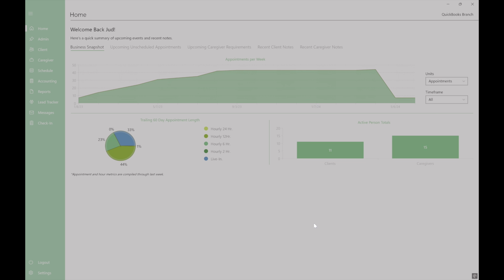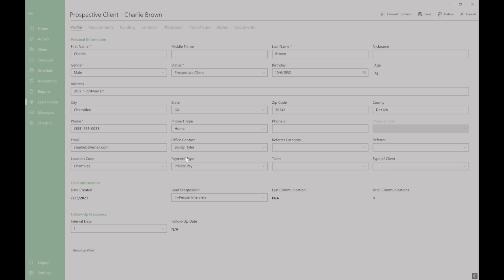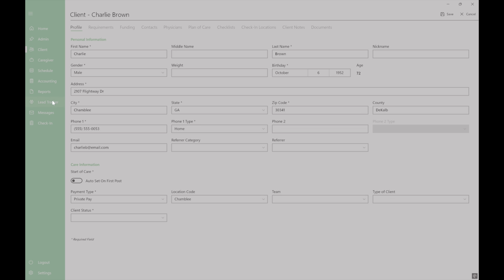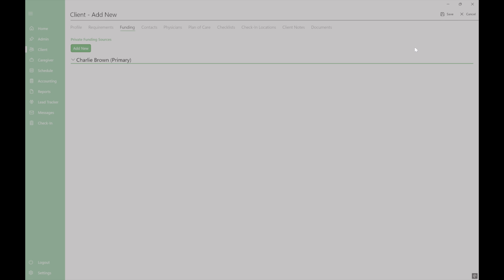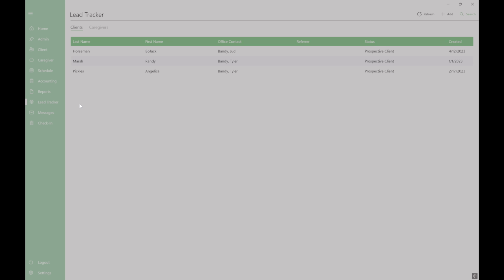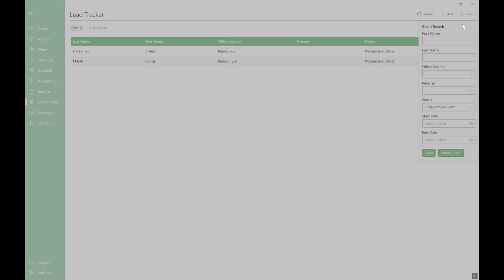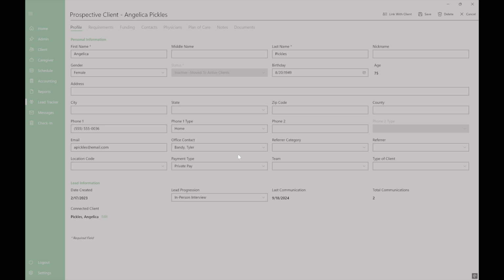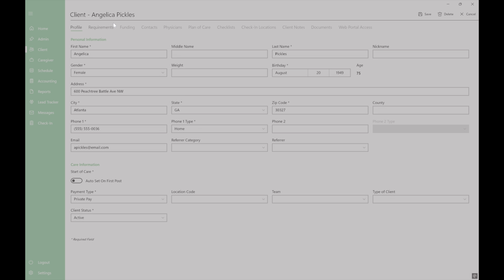HZCare Lead to Active Client Tutorial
This HZCare tutorial demonstrates how to convert a lead client's profile to the Client Section when you land a new client.